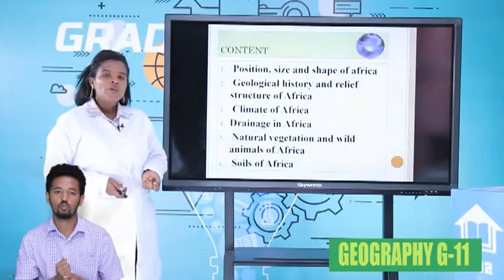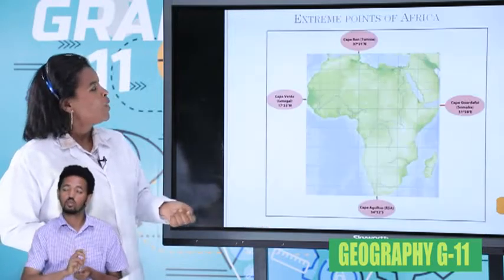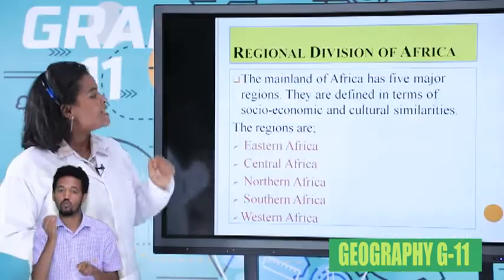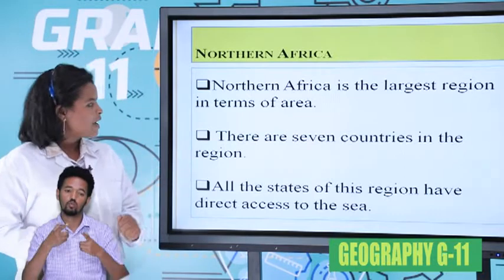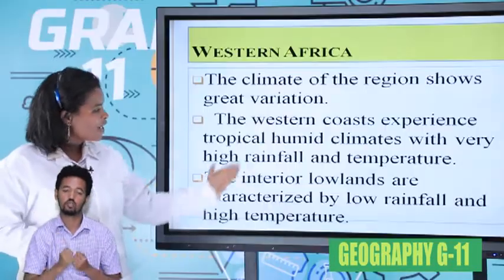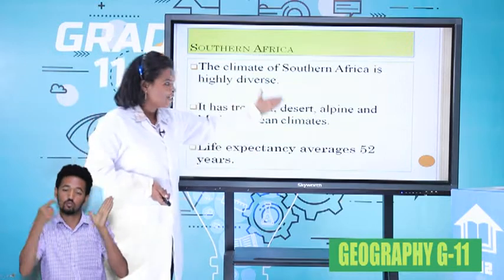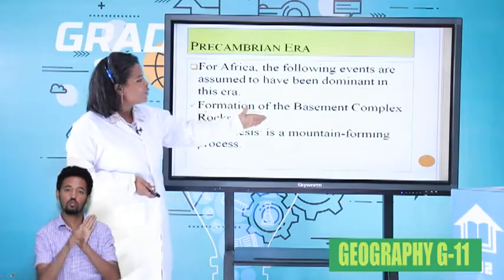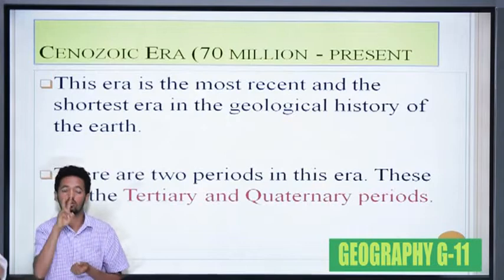GEOGRAPHY GRADE 11